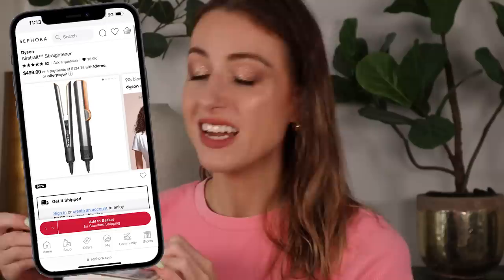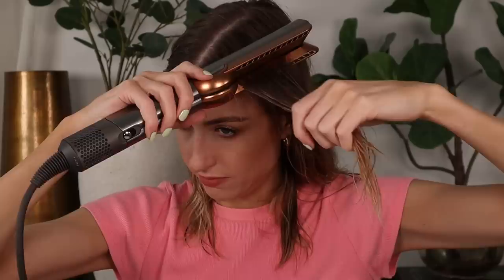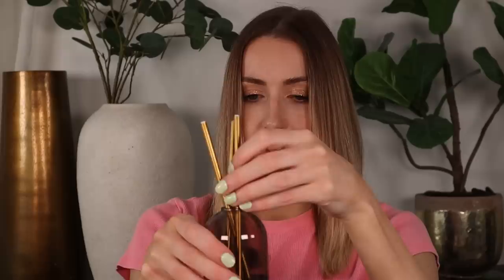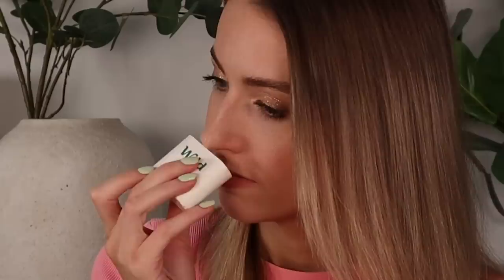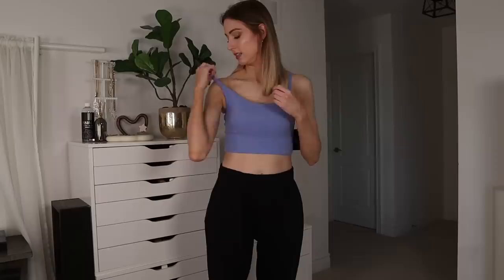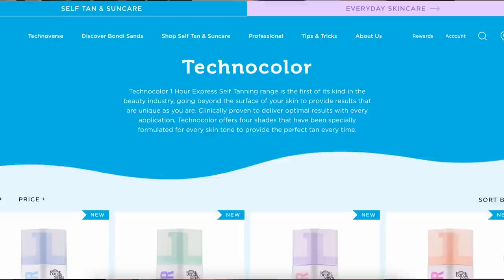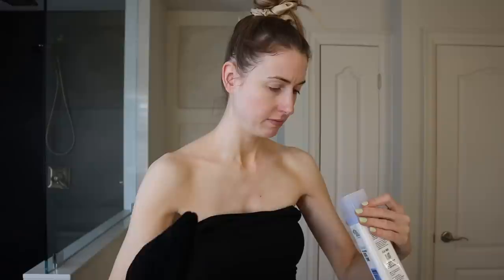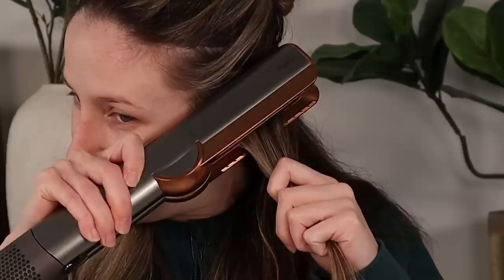I Bought OVERLY SPONSORED Beauty Products... what's ACTUALLY worth buying??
My Amazon MUST HAVES (these are affiliate links, which means you are supporting my family and channel when you purchase using these links, thank you so much, it means a lot to me!)

PRODUCTS MENTIONED
Everlasting Candle

Eyeshadow I'm Wearing (Autumn Breeze in Seoul Forest)
Hair vitamins (US)
Hair vitamins (CA)